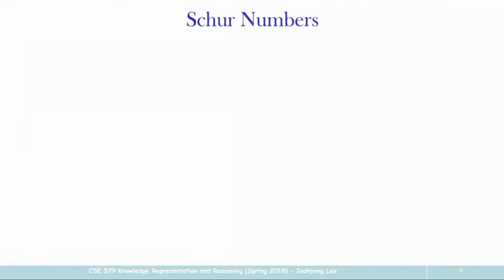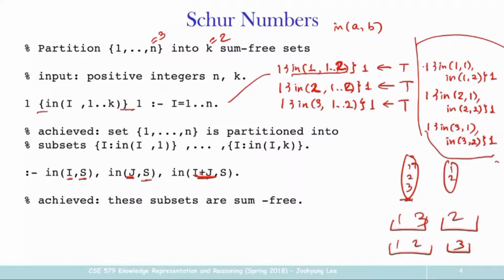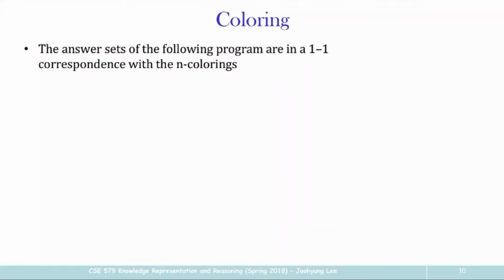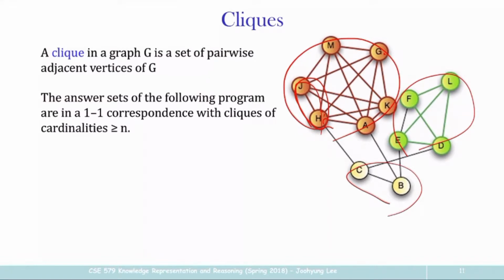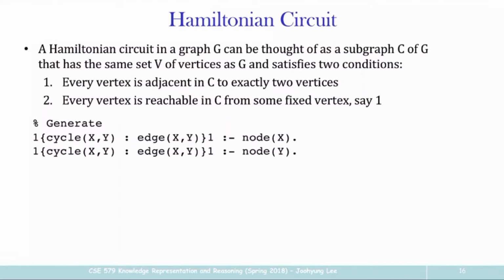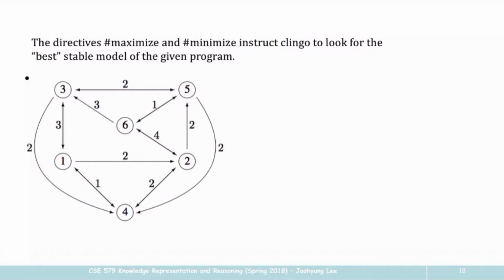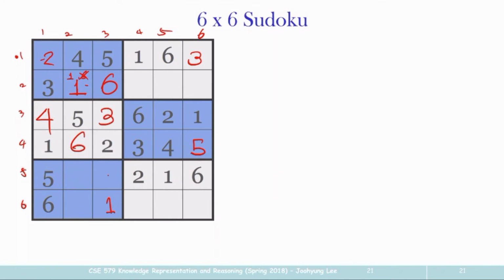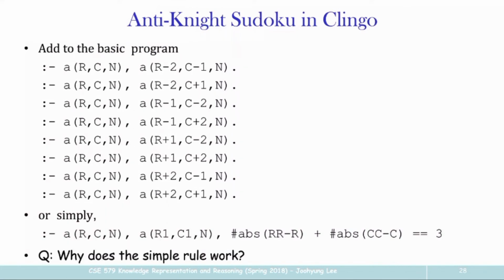ASU CSE 579 Knowledge Representation (2018) Lec12